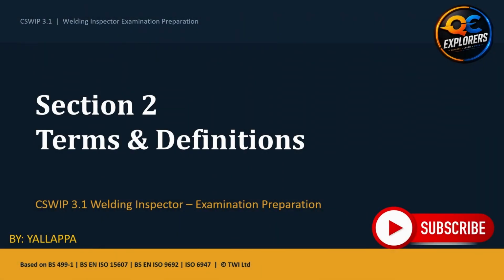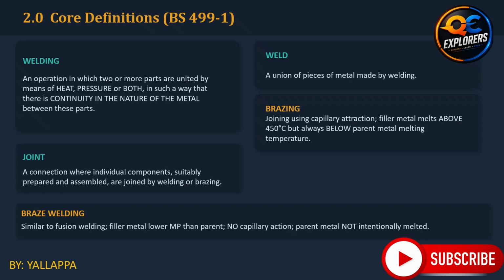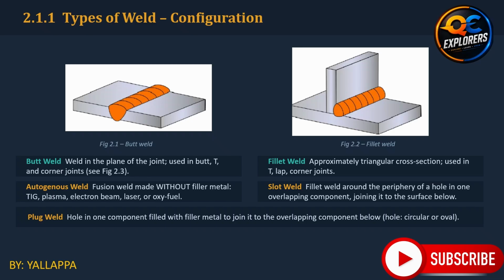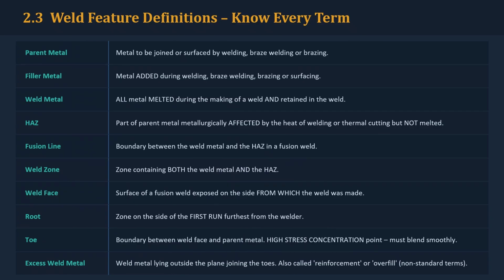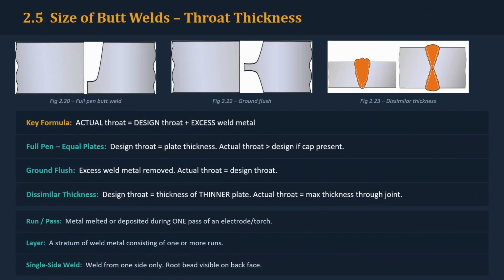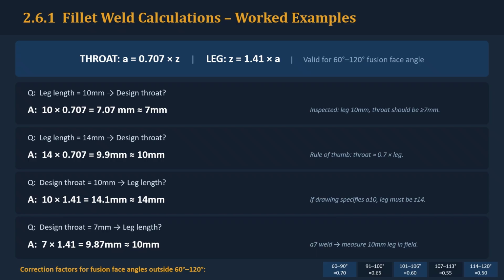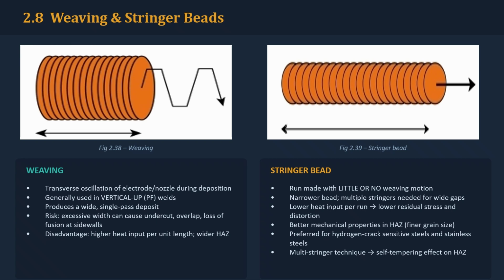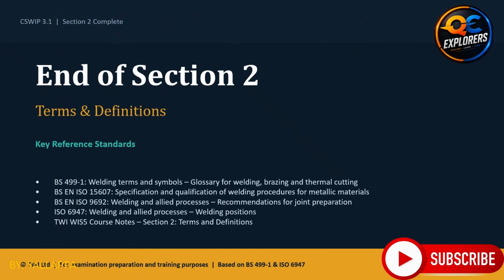CSWIP 3.1 Section 2: Terms & Definitions | Welding Inspector Exam Preparation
In this CSWIP 3.1 Welding Inspector training lesson, we cover Section 2 – Terms & Definitions, focusing on the terminology and concepts you need to understand for welding inspection and examination preparation.

📚 Topics Covered
Core welding definitions – BS 499-1
Six types of welded joints
Butt, fillet, plug, slot and autogenous welds
Full and partial penetration welds
Homogeneous, heterogeneous and dissimilar joints
Weld features: HAZ, fusion line, toe, root, weld face
Weld preparation terminology and dimensions
Bevel angle, included angle, root face, root gap and root radius
Butt weld sizing
Fillet weld throat and leg length
a = 0.707 × z fillet weld calculation
Fillet weld shapes and profiles
ISO 6947 welding positions: PA, PB, PC, PD, PE, PF and PG
Weaving vs. stringer beads
CSWIP 3.1 exam-focused key points and calculations

The lesson is based on the referenced BS 499-1, BS EN ISO 15607, BS EN ISO 9692 and ISO 6947 material included in the training content.

🎯 Ideal for: CSWIP 3.1 candidates, Welding Inspectors, QA/QC Engineers, Welding Engineers and NDT professionals.

Next: Section 3 – Welding Imperfections and Materials Inspection.